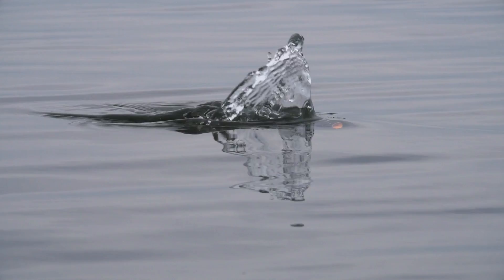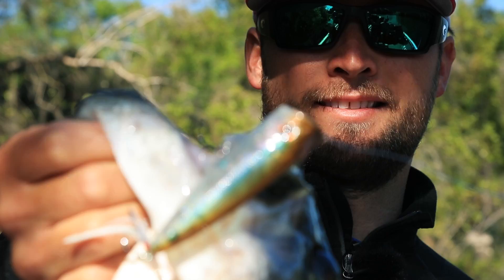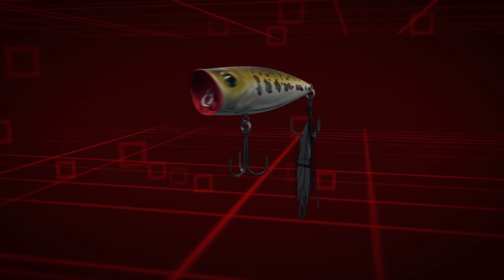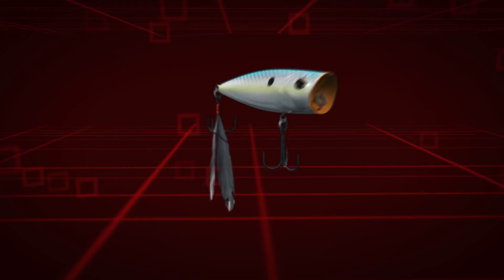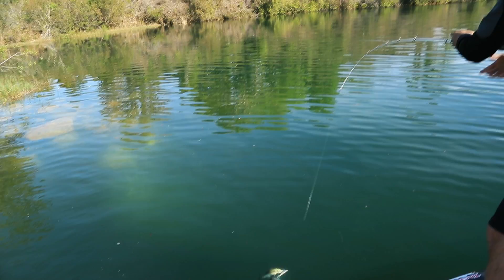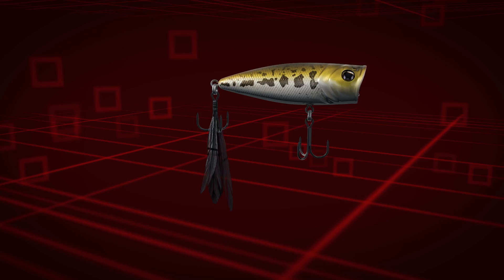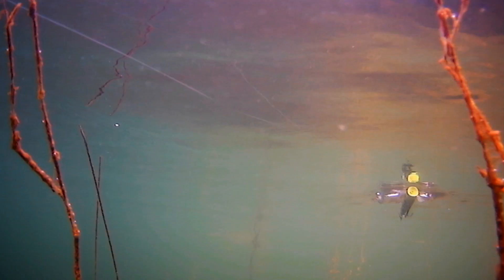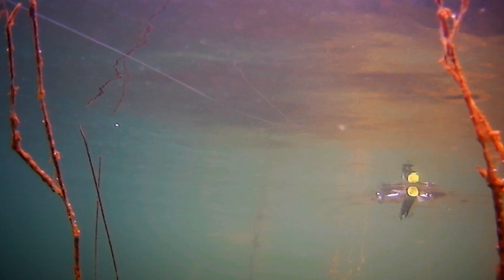Berkley Topwaters - Bullet Pop (Pro Fishing Tips with Justin Lucas)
Crafted to deliver exciting top water action, the Berkley Bullet Pop combines versatility and proven popper action. It’s sleek tail weighted design provides excellent casting performance while the tapered back provides a flat surface for added flash. Not only does the Bullet Pop’s cupped mouth deliver a classic spit and surface swell but its unique balance allows anglers of all skill levels to easily walk it with near 180 degree turns with minimal movement. The Berkley® Bullet Pop is ideal for both covering open water and targeting cover. Equipped with sharp Fusion19™ hooks.

Featured product: Berkley Bullet Pop

Product name: Berkley Bullet Pop

Features:
Tail weighted design tuned for maximum casting distance
Versatile, easy-to-use popping and walking action
Tapered back adds flash and surface disturbance
Subtle clicking sound to draw in fish
Equipped with sharp Fusion19™ hooks

Have you had a great experience with the Berkley Bullet Pop?

Berkley Topwaters - Bullet Pop (Pro Fishing Tips with Justin Lucas) | Berkley Fishing